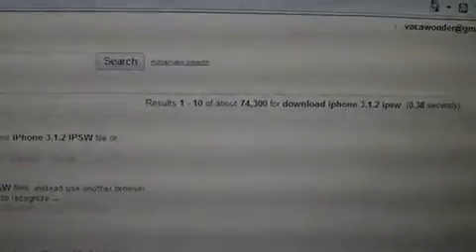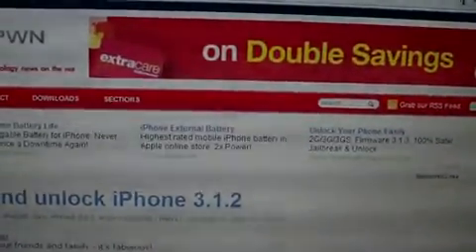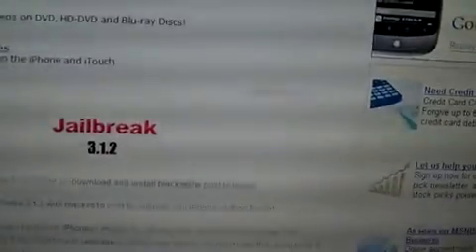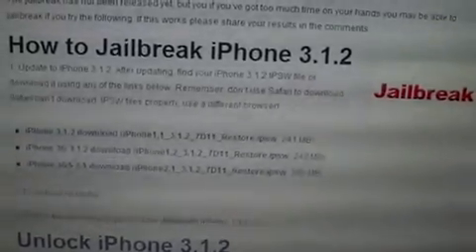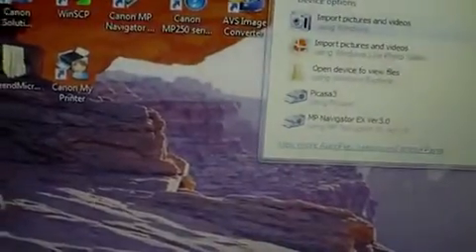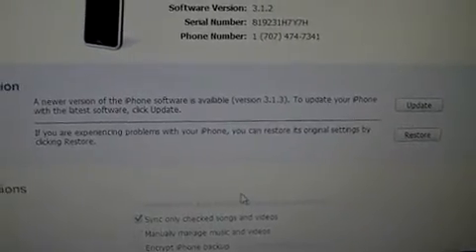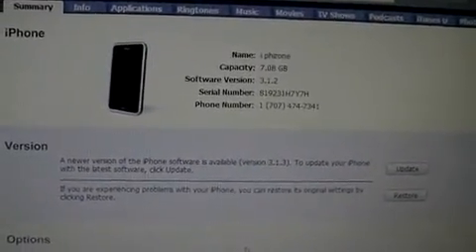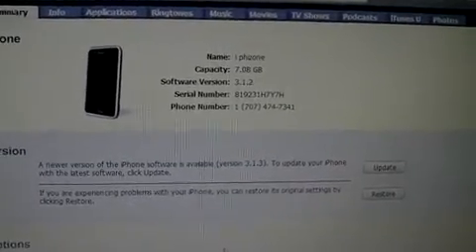restore iphone 3G 8GB 3.1.2 without updating .mp4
, restore your iphone 2g 3g or 3gs, without updating to 3.1.3 if you were jailbroken and and are having problems this will help you save your jailbreakability. UPDATE::::: unless you are worried about unlock the new jailbreak for 3.1.3 is out. its called spirit. and i have a vid up for it.---UPDATE i have only tried this on iphone 3G 8GB.